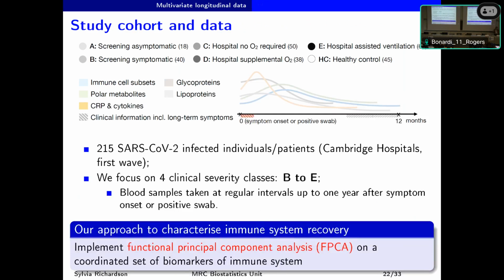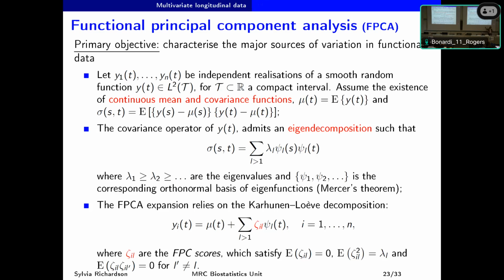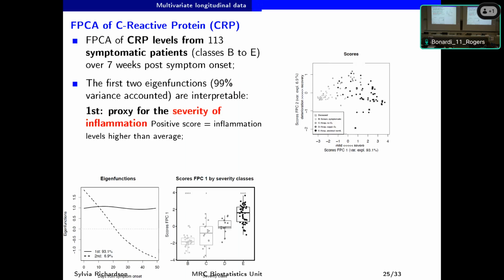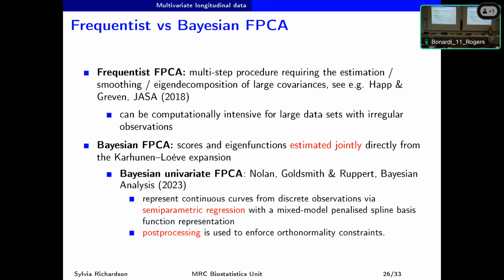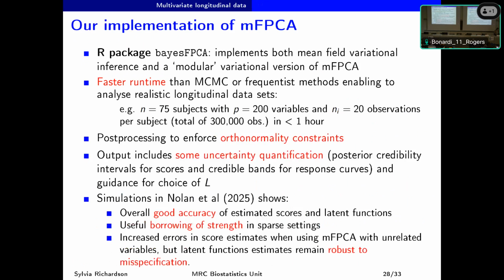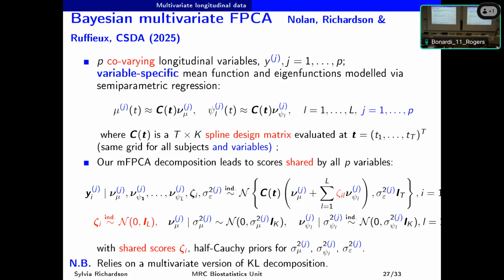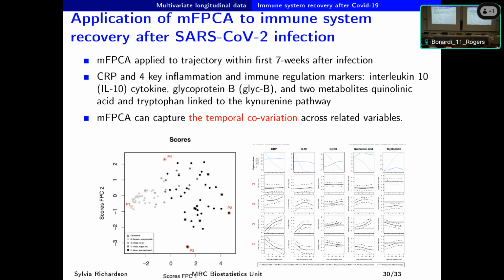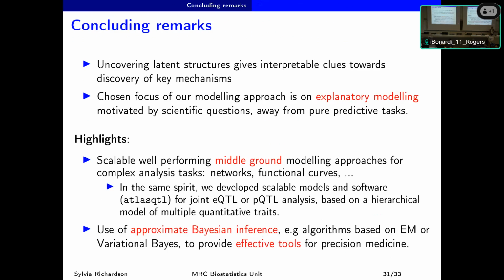DS4HB Day1 Semi plenary - Sylvia Richardson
In this talk, Prof. Sylvia Richardson (MRC BSU Cambridge) illustrates how being creative in exploiting the rich data sets that are currently being collected in genomics, and in particular by elucidating their latent structures, can enhance discoveries in biomedicine. She illustrates the benefits of such a strategy through the discussion of two commonly encountered challenging analysis tasks: (i) estimating graphical network structures when confronted with large sets of related features and (ii) inferring latent time dynamics driving the time course of sets of biomarkers.